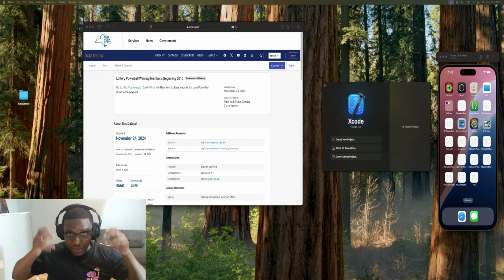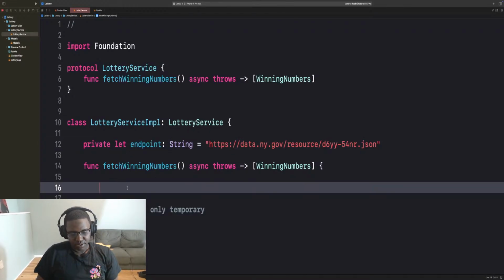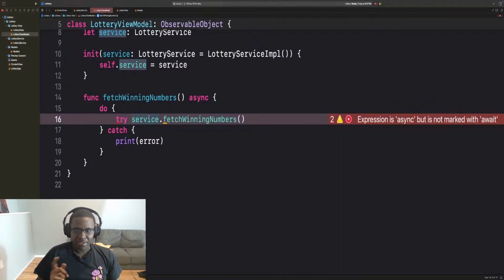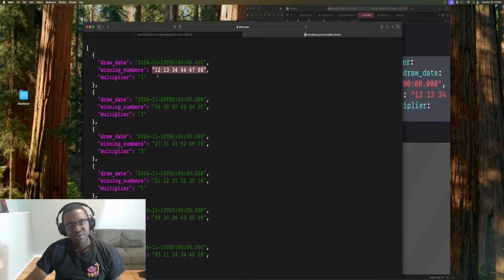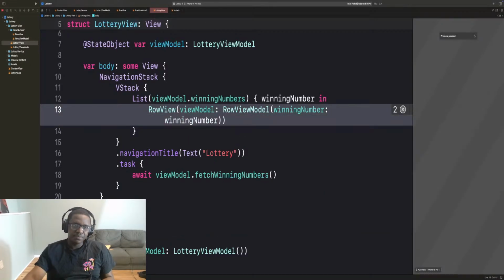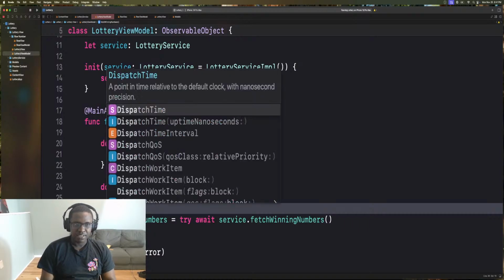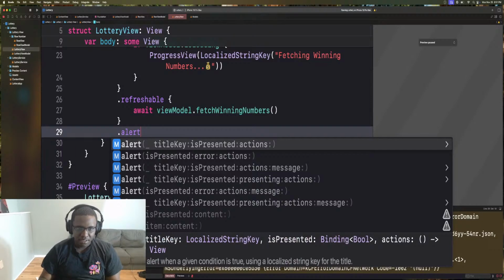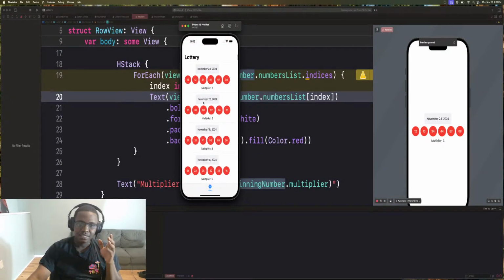Making Lottery App in SwiftUI - NYC Open Data API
Ever wanted to build your own lottery app? 🎰 Let’s make it happen! In this video, we’ll create a SwiftUI app that uses the NY Open Data API to fetch and display lottery winning numbers. (Check out the API

Here’s what we’ll be building:

✅ MVVM Architecture for clean, modular code 🛠️
✅ Swift Concurrency to handle live data updates effortlessly 🚀
✅ Dependency Injection to prepare for future testing and scaling 🔄
✅ Fetching lottery numbers and displaying them beautifully 📊
✅ Designing a sleek, interactive SwiftUI interface that stands out ✨

This tutorial is your jackpot for learning how to create a real-world app. Packed with actionable tips, pro techniques, and maybe a few jokes about hitting the big time (no guarantees, though!), this is your chance to code something amazing. Let’s build it together! 💰